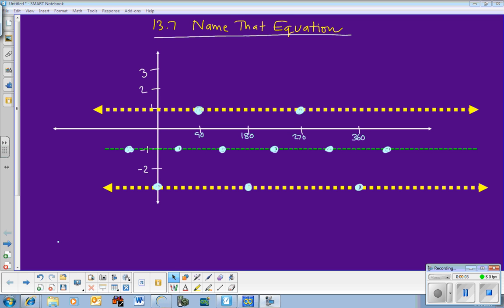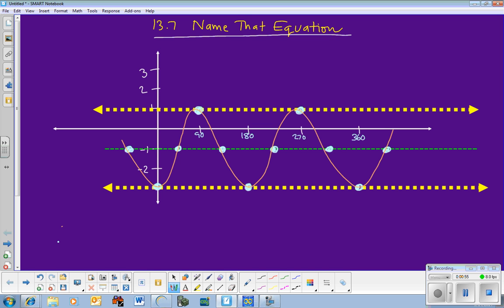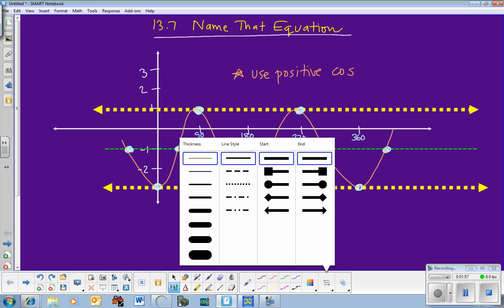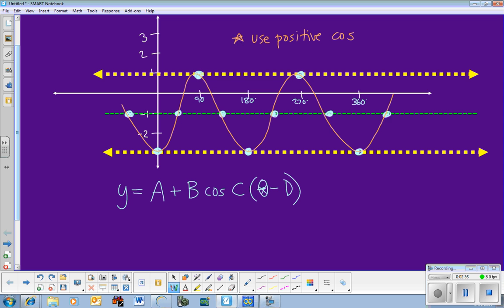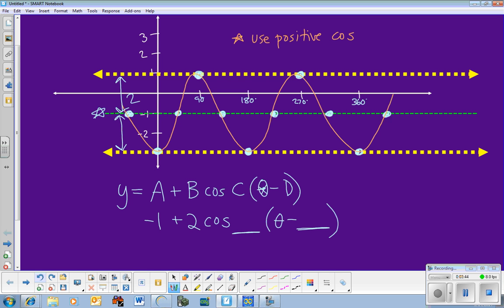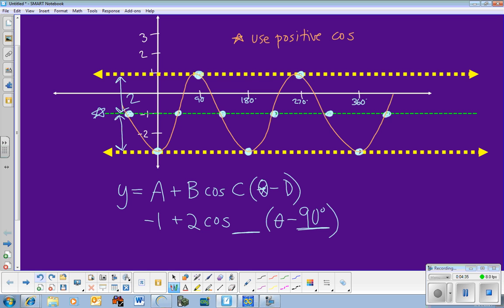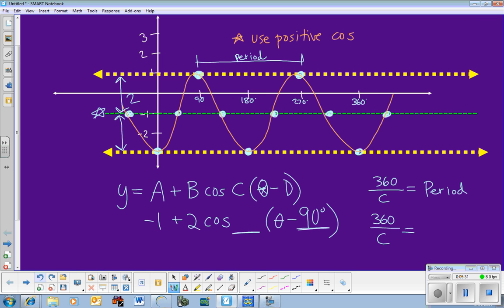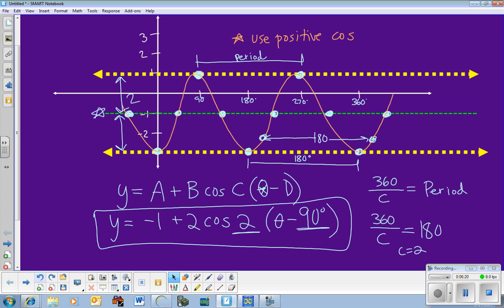MSTC Algebra 2: Section 13.7 - Equations from Sinusoidal Graphs